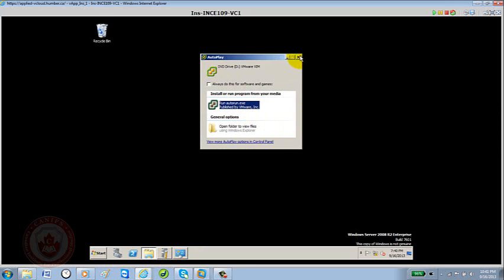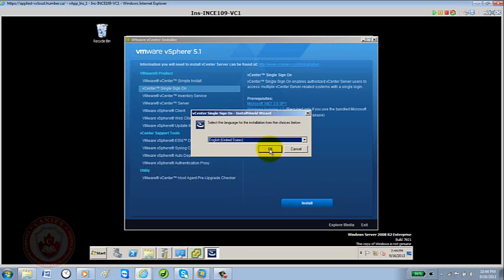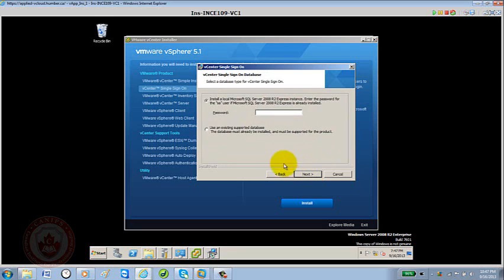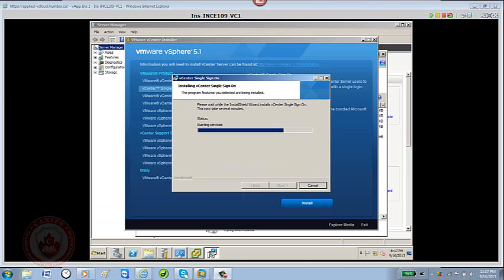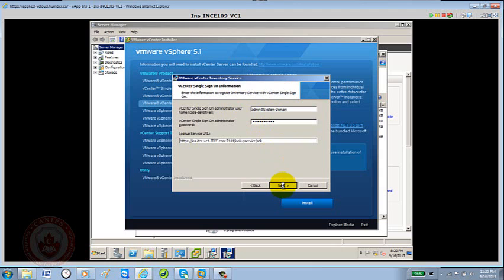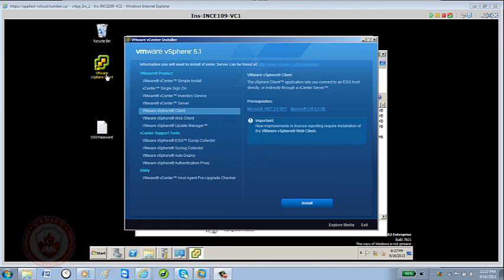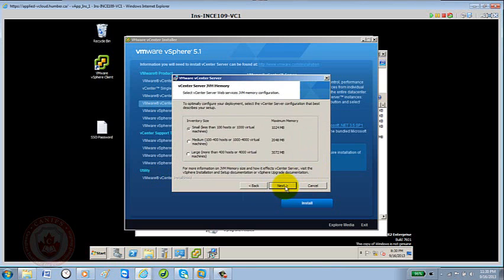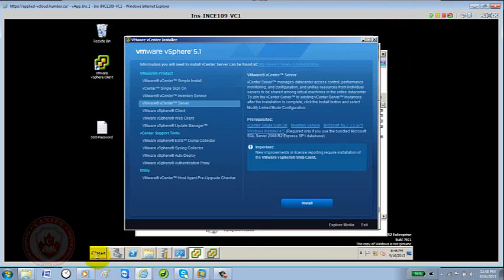Installing vCenter 5 1